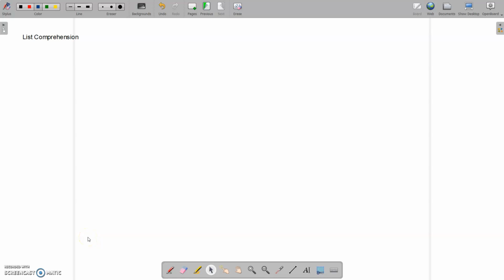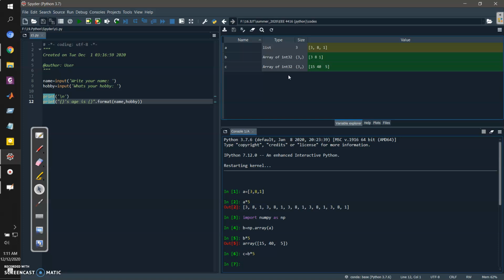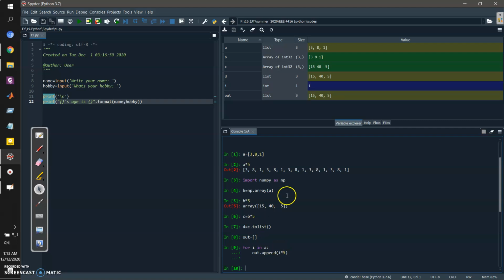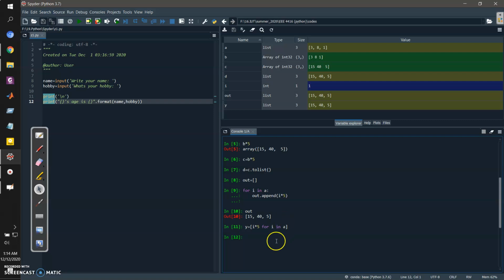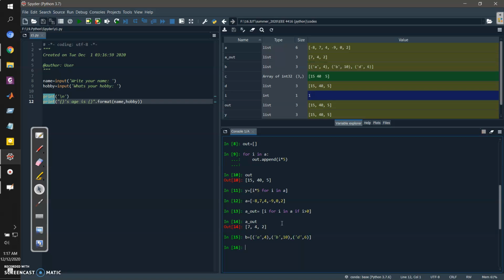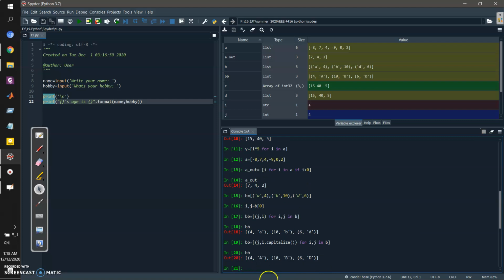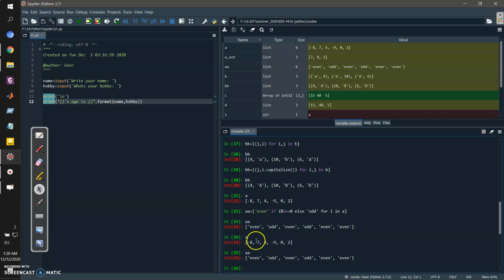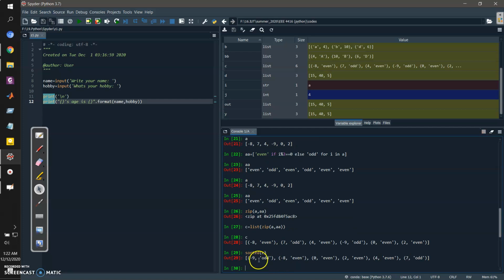7. Lecture 3_7